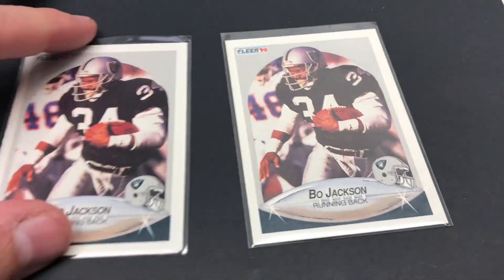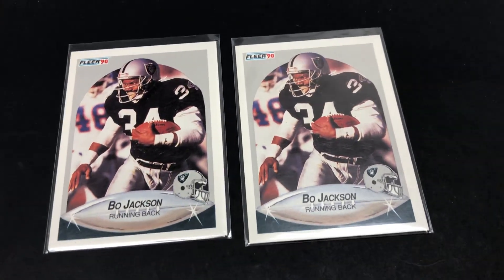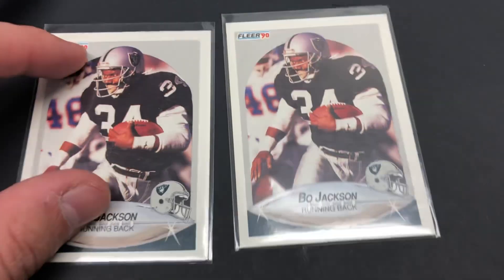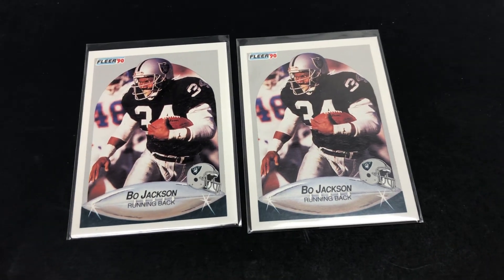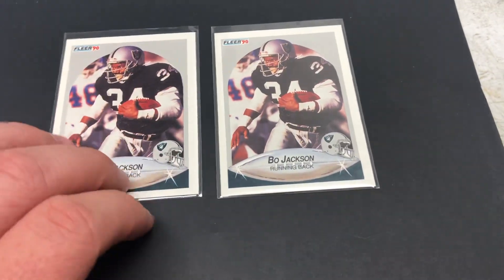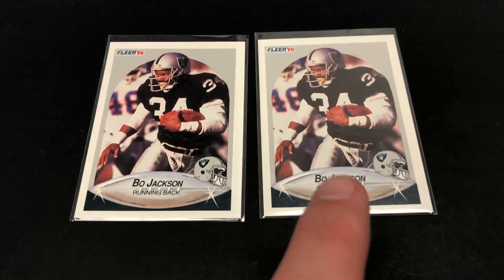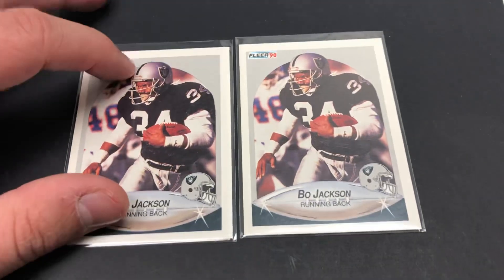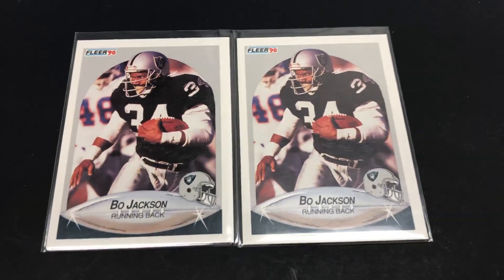A twist on how I’m selling “low-value” trading cards